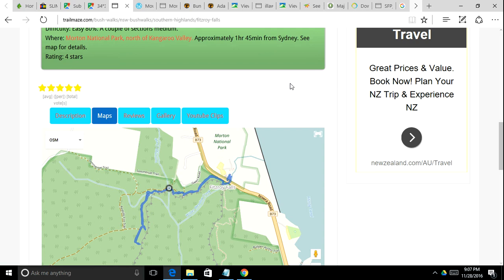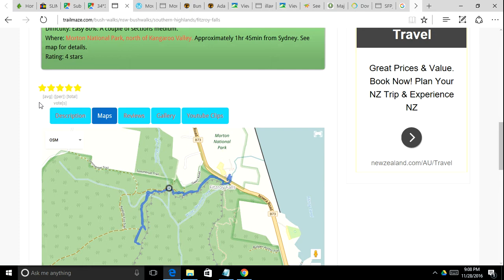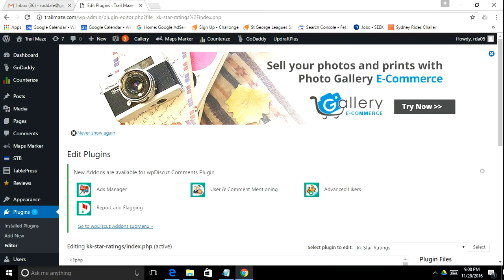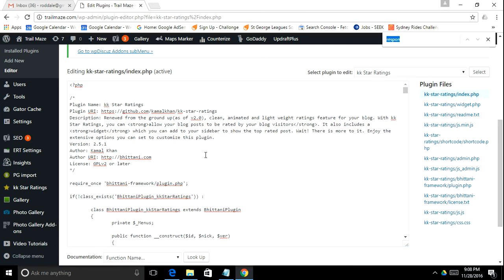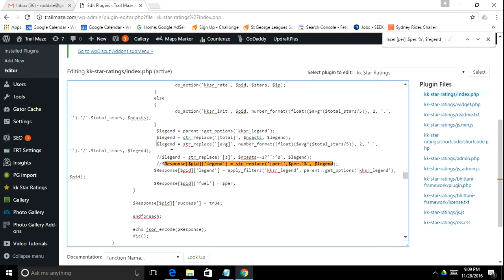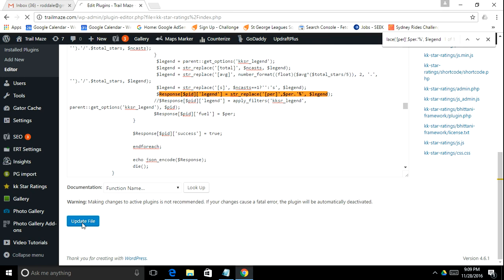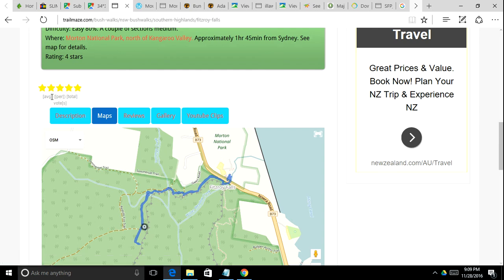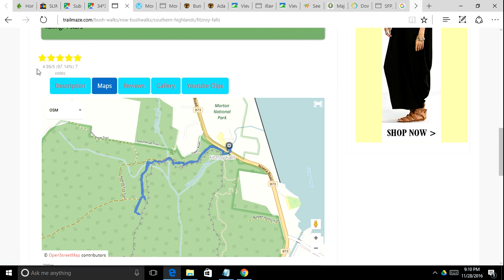KK Star Ratings issue - [avg] ([per]) [total] vote[s]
WordPress - KK Star ratings plugin issue.

During the last upgrade of the KK Star ratings plugin the number of votes and average rating stopped appearing. All that was displayed was:

[avg] ([per]) [total] vote[s]

To resolve this issue you need to following the steps below:

1) Edit the KK star ratings plugin
2) Click inside the edit box
3) Click ctrl + F
4) Copy the text,
Response[$pid]['legend'] = str_replace('[per]',$per.'%', $legend

5) Paste that in the find box.

You'll come across the following code:

// $legend = parent::get_options('kksr_legend');
// $legend = str_replace('[total]', $ncasts, $legend);
// $legend = str_replace('[avg]', number_format((float)($avg*($total_stars/5)), 2, '.', '').'/'.$total_stars, $legend);
// $legend = str_replace('[s]', $ncasts==1?'':'s', $legend);
// $Response[$pid]['legend'] = str_replace('[per]',$per.'%', $legend);
$Response[$pid]['legend'] = apply_filters('kksr_legend', parent::get_options('kksr_legend'

take out the comments so it looks like

That's it. For an example of KK star ratings goto